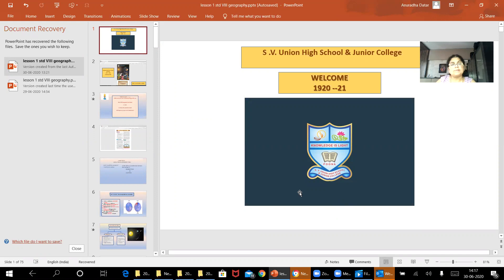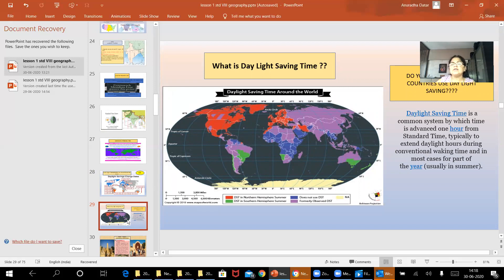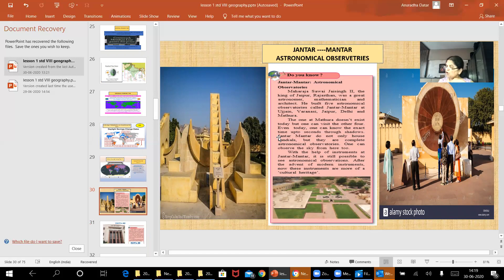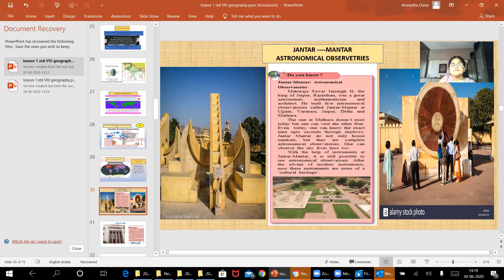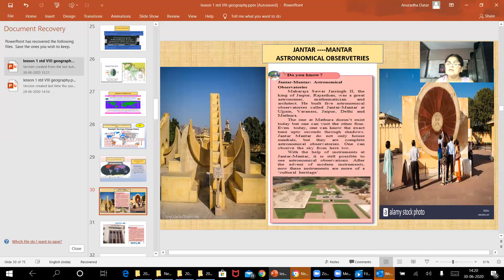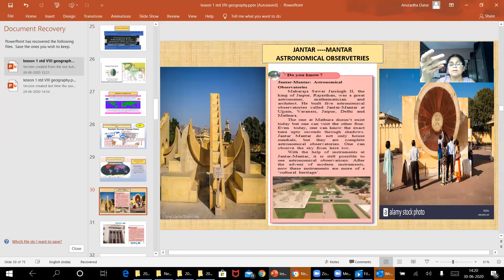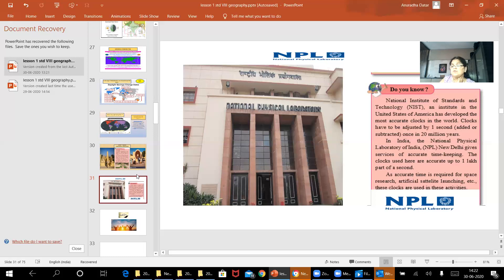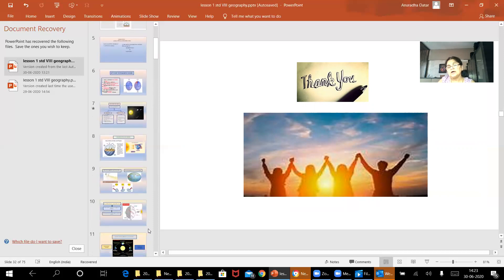18 August 2020(1)